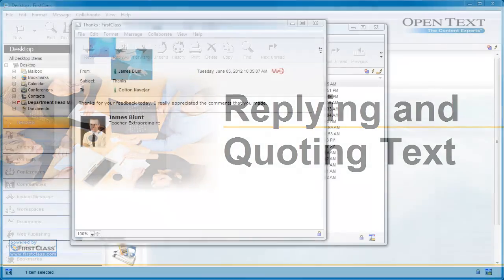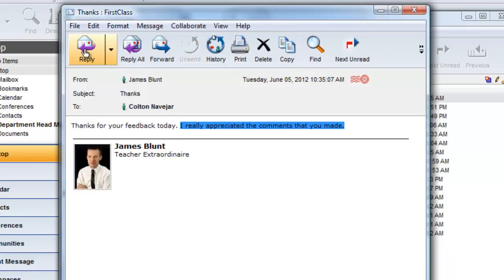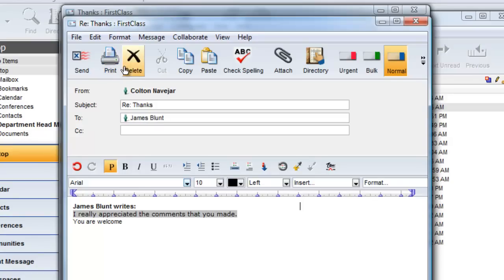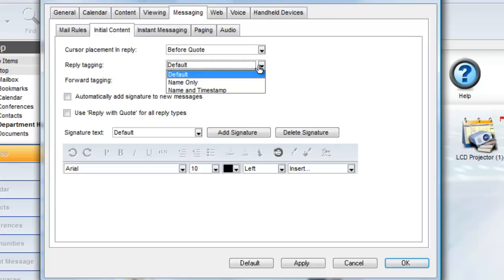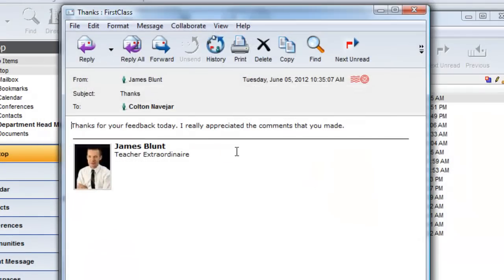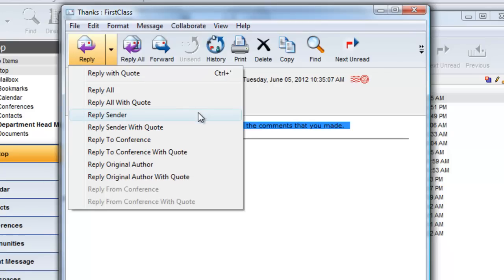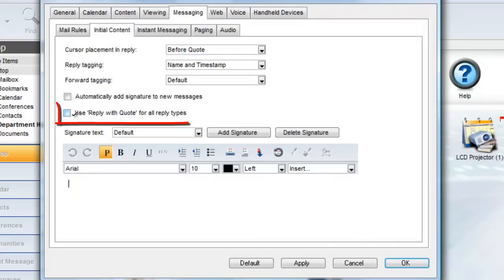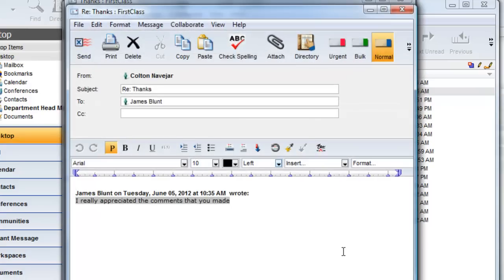Replying and Quoting Text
Learn how to manage your Reply preferences and how to quote either all or a selection of text from the message.